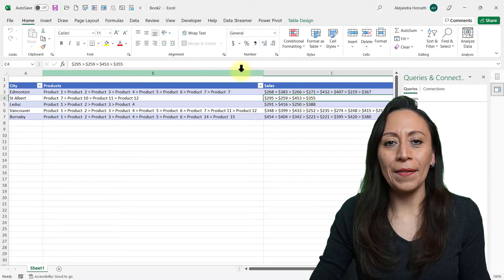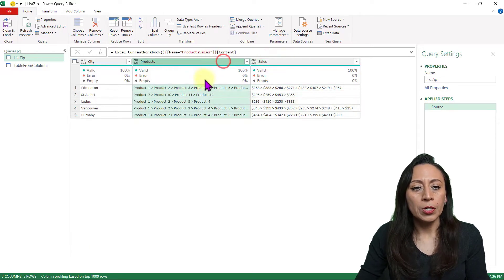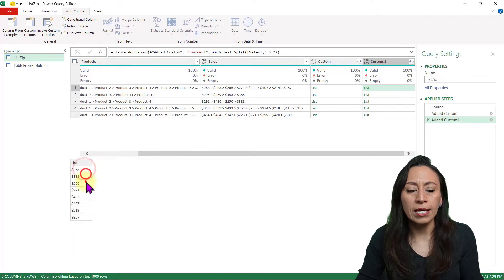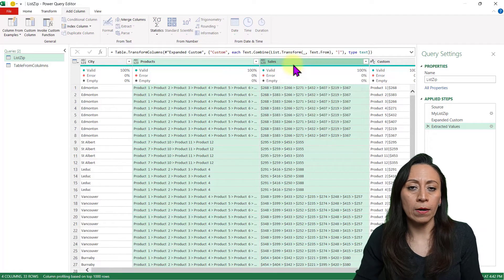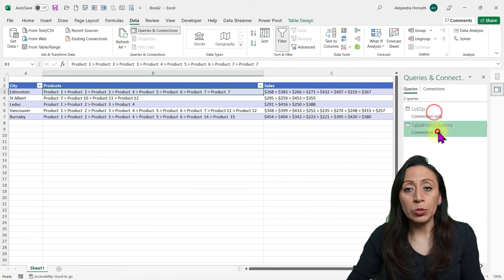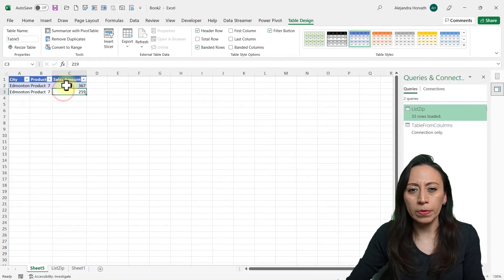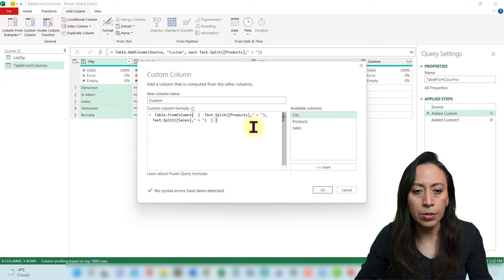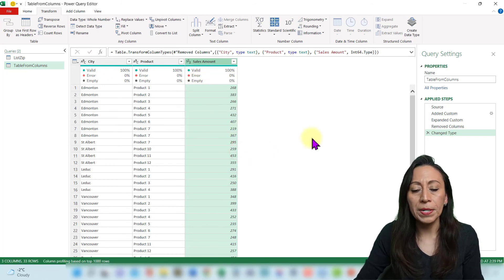PQ - Combining Information with List.Zip & Table.FromColumns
Hi everyone!

This week, I'll show you how to combine  in one column, information that is being split from lines and from different columns.

I'm showing you 2 functions today: List.Zip and Table.FromColumns.

As I mentioned in this tutorial, here is the link to Oz's awesome video, where I learned about Table.FromColumns